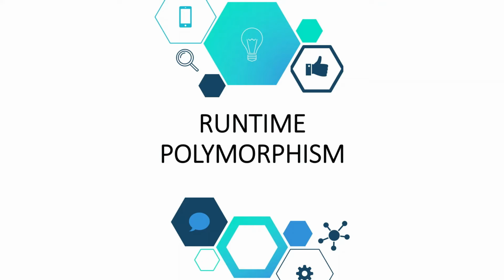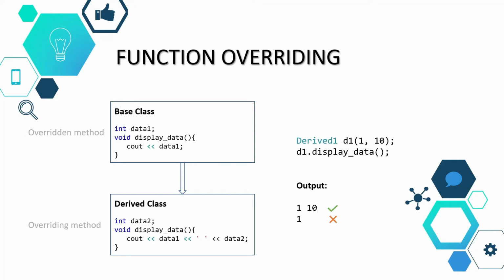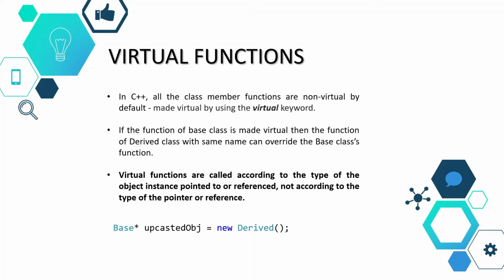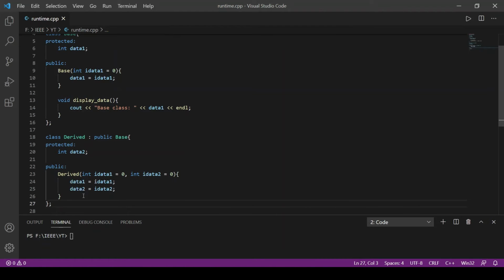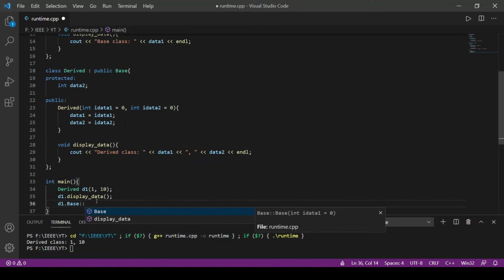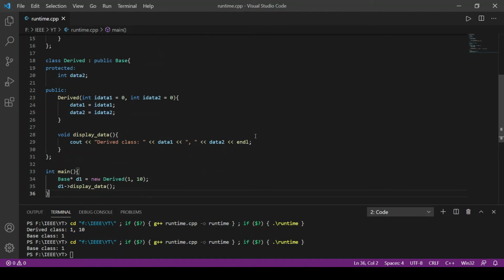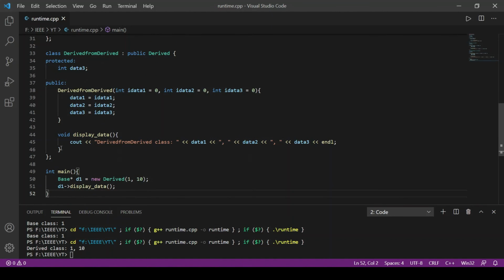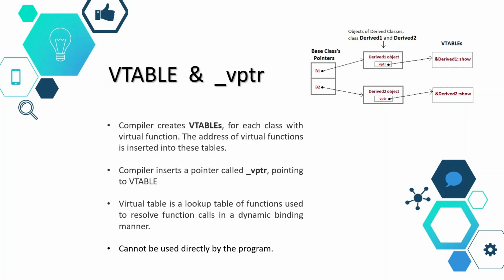Runtime Polymorphism | C++ | IEEE SB VIT Pune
IEEE Student Branch VIT Pune is here with an exciting playlist on Object Oriented Programming (OOP). Object-oriented programming (OOP) is a computer programming model that organizes software design around data, or objects, rather than functions and logic.

In this  video, we introduce you to Runtime Polymorphism.

Presented by: Anjali Asolkar.